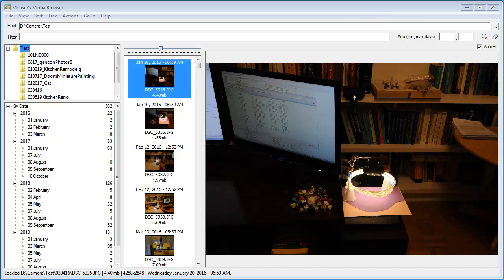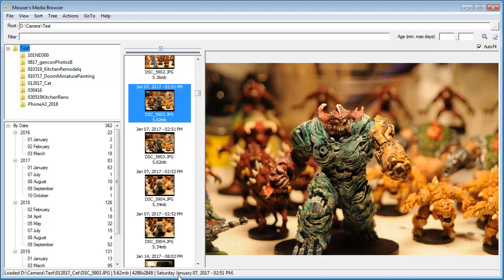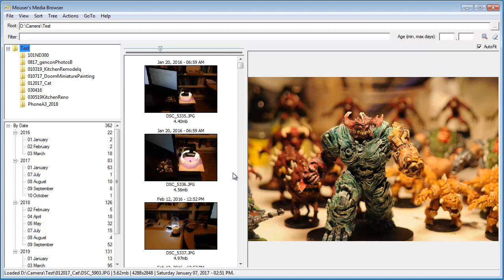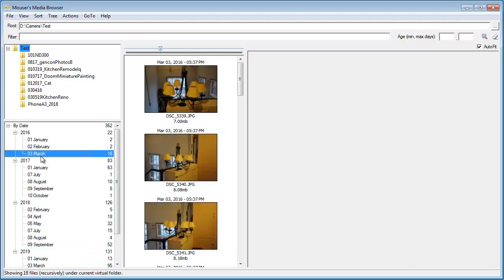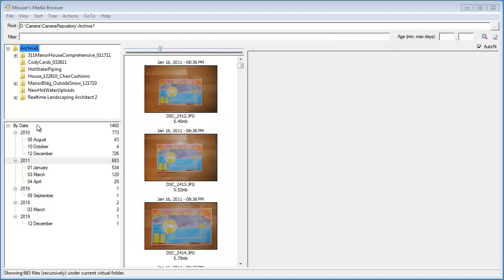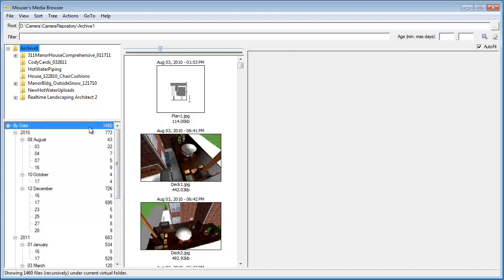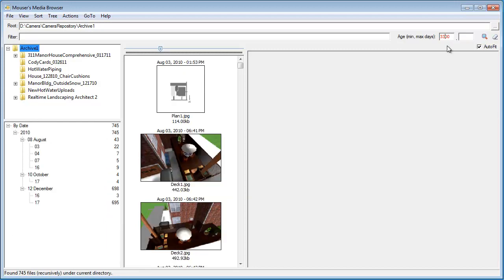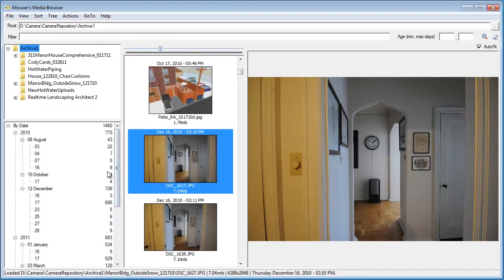Mouser's Media Browser v2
Image directory browser with virtual tree hierarchy folder.